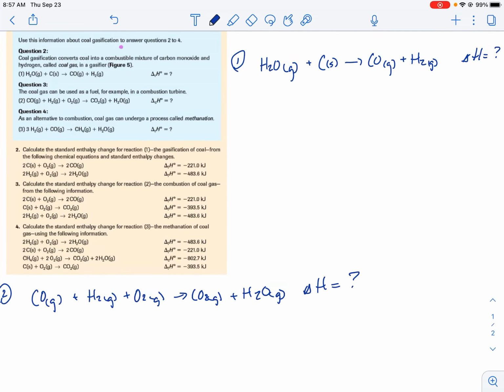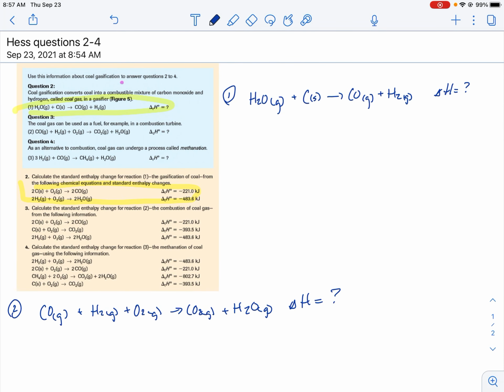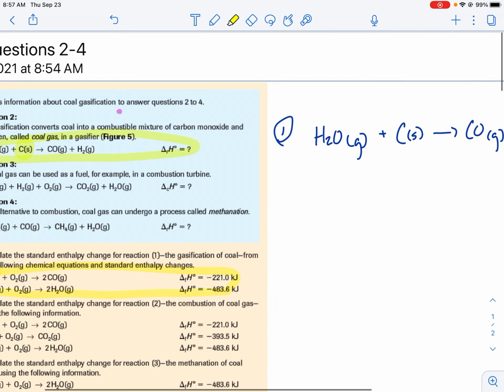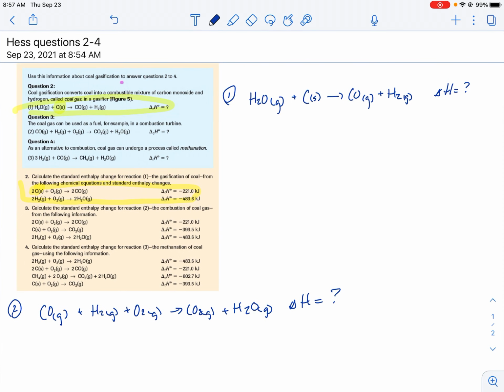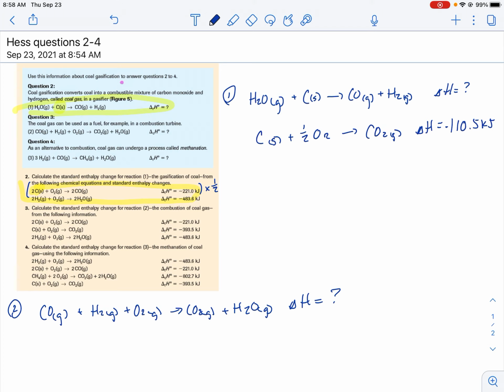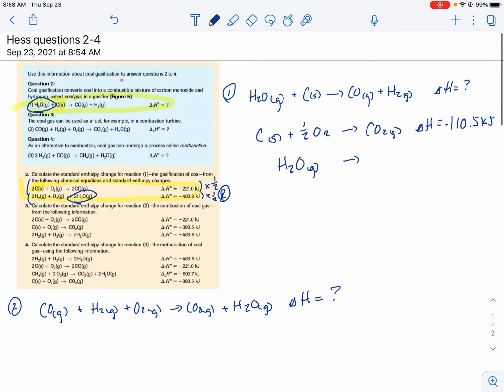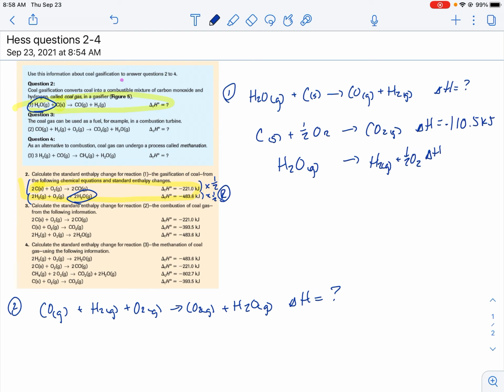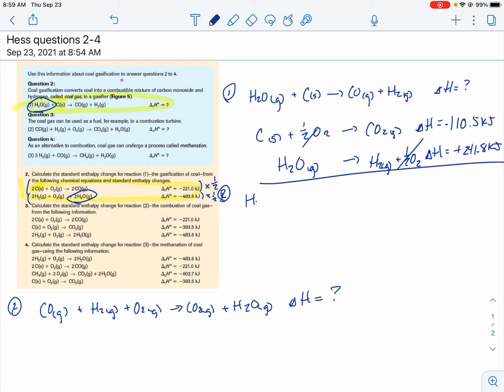Hess question 2 page page 504